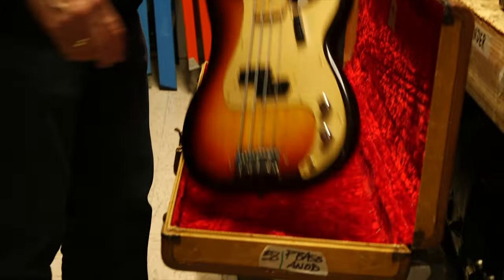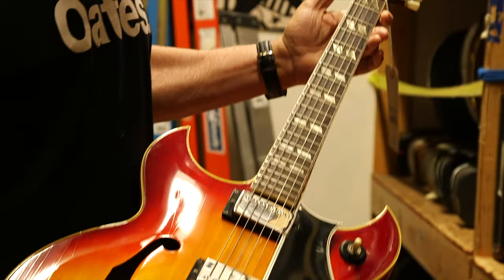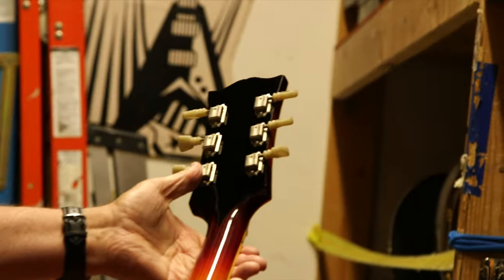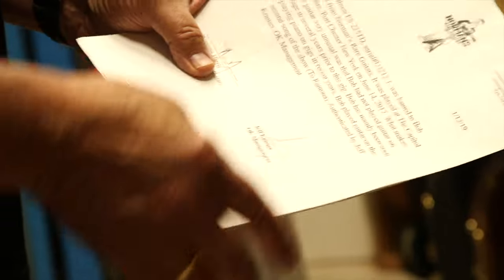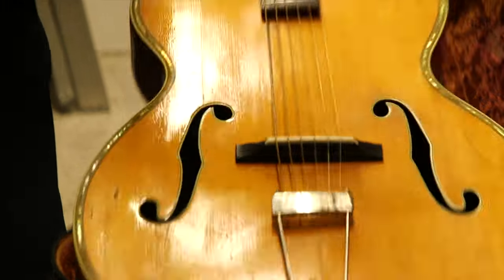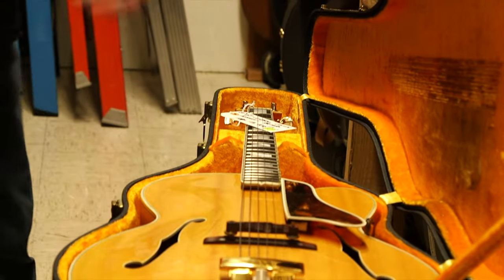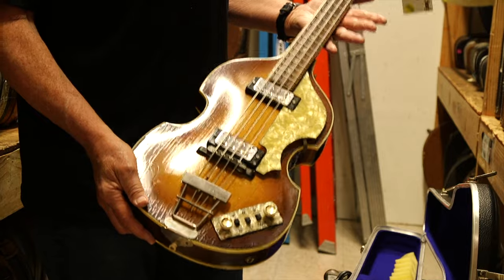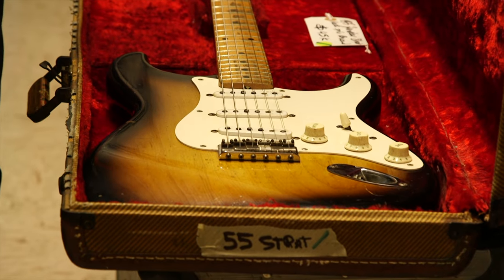Norman Harris Has Bob Dylan's Guitar?! McCartney's 1964 Hofner Bass, 1955 Stratocaster and MORE!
Norman Harris pulls some new additions to his collection and some others that have been hiding in his stash including a guitar that Bob Dylan performed on in June 2017 at Port Chester-the recording of this performance has been made into a bootleg and is available online.  Norman also pulled out a 1964 'Beatles' styled Hofner bass, 1955 Stratocaster Hardtail and many more.